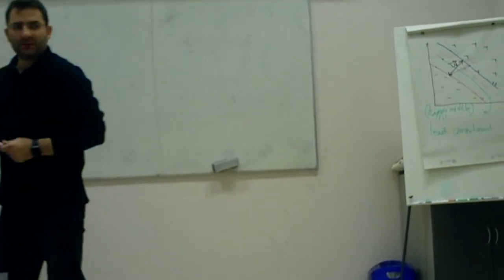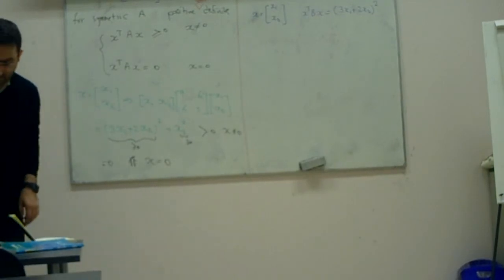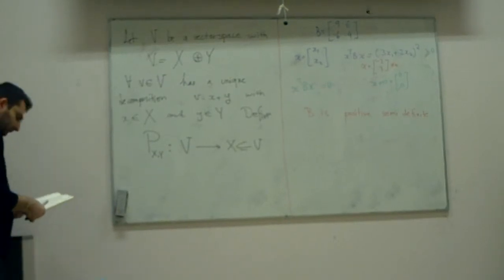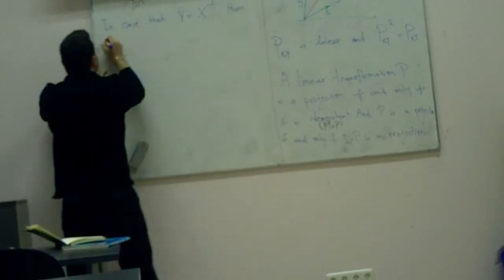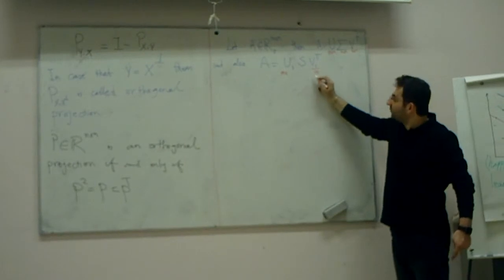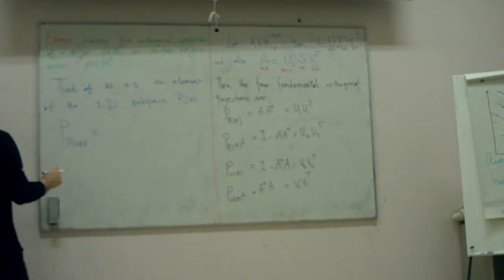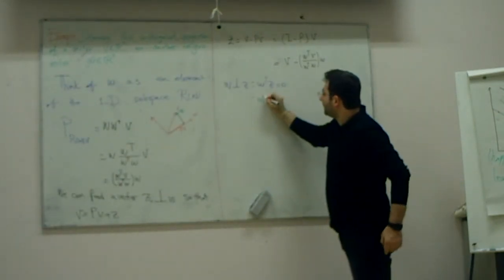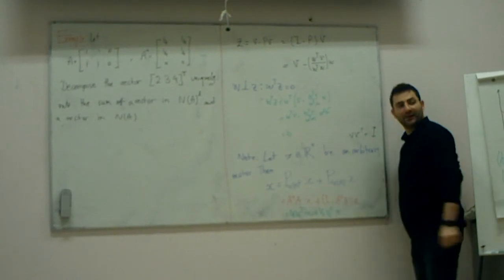Lecture 12 - Linear Algebra for Computer Science